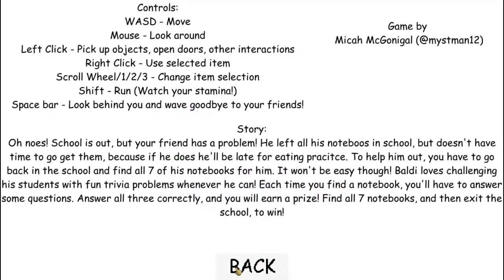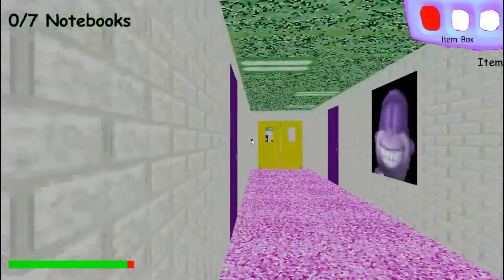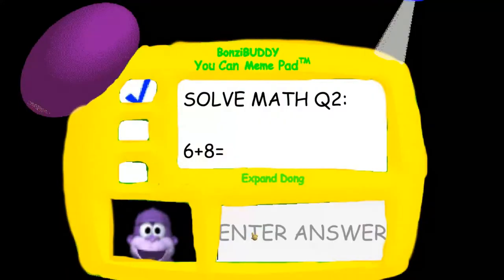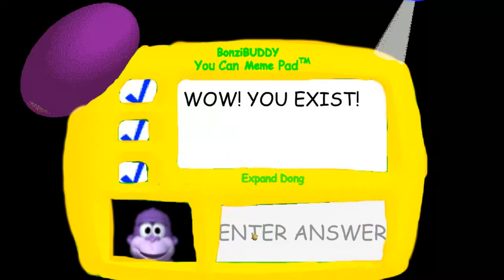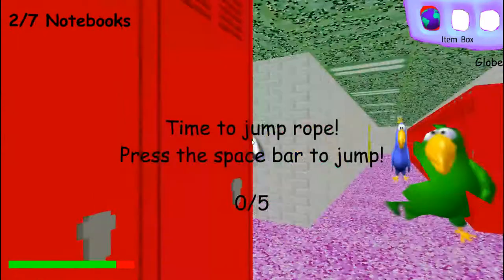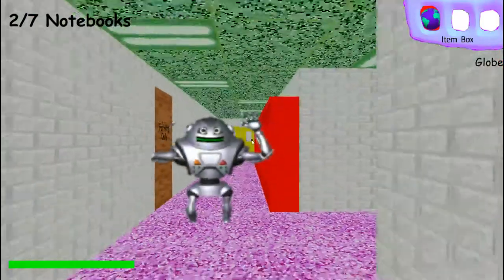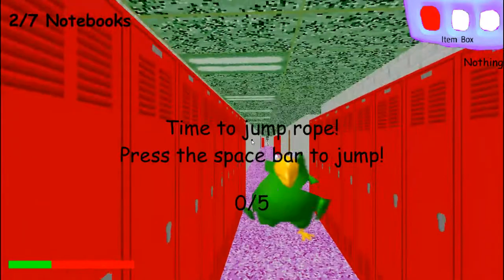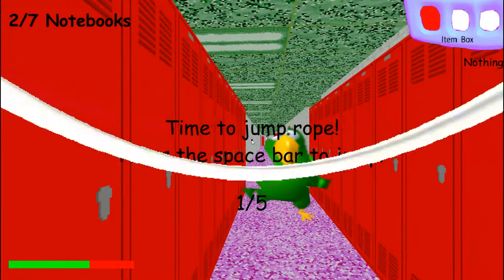Bonzi's Basics In Using The Internet